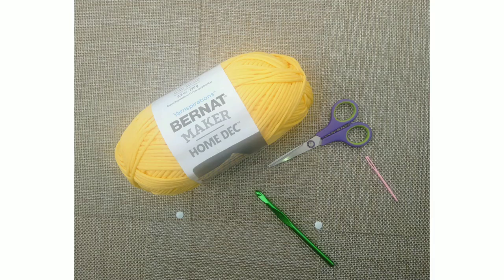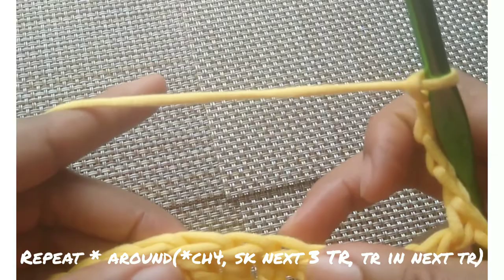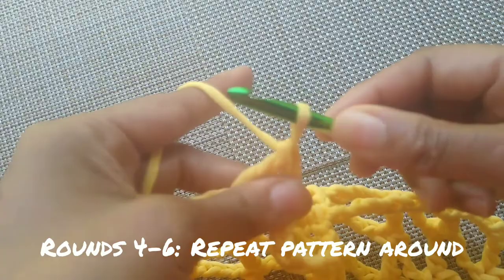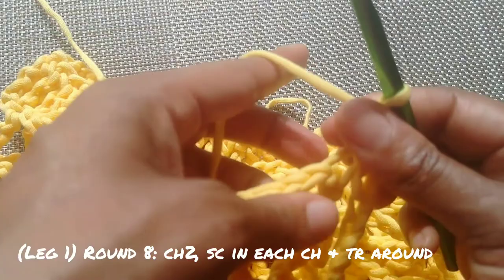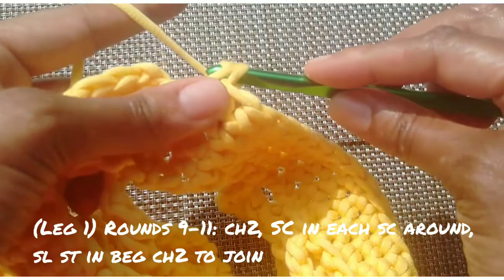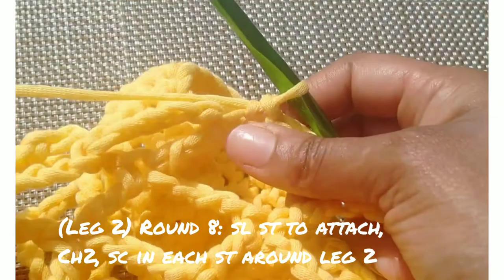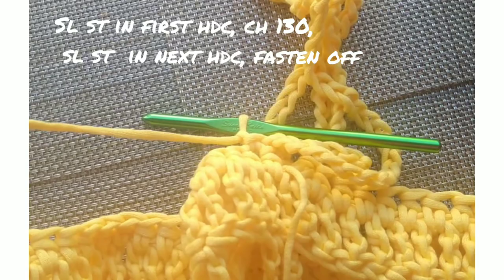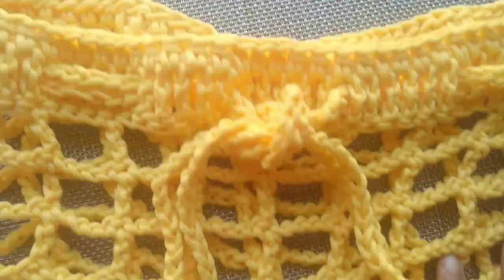How to Crochet Mesh Shorts| Tutorial| Double Stitch Twins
In this video, we'll show you how to crochet a quick and simple pair of mesh shorts made for the beach! The chain ties add a bit of versatility so that you have the option to lace your shorts in the front, around your waist or around your arms and head! You even have the option of wearing  them backwards for a different design!

Double Stitch Twins Easy Crochet Mesh Shorts Pattern

Essentials

Yarn:

1 ball Bernat Maker Home Dec yarn(Gold)

Crochet hook:

6.50 MM (US 10.5)

Yarn Needle

Scissors

Ch 68,(multiples of 4)
(76),(84),(92) etc….

Sl st to join

Round 1: Ch3, tr in each ch around, sl st in beg ch3 sp to join.

Round 2: Ch4, tr in next tr, *Ch4, sk next 3 tr, tr in next tr, repeat * around, Ch4 ,sl st in beg ch4 sp to join.

Rounds 3-6: ch4, tr in next tr, *ch4, sk next 4 chs,tr in next tr, repeat from * around, ch4, sl st in beg ch to join.

Round 7: ch4, tr in next tr, *ch4, sk next 4 chs,tr in next tr, repeat * 7 times, ch5, (mark 3rd of 5 chs), sk next 4 chs, tr in next tr, *ch4, sk next 4 chs, tr in next tr, repeat from * around, ch4, sl st in beg ch to join.

(Leg 1)Round 8: Ch6, sl st into marked ch (center of 9th ch4 sp), ch2, sc into each st around leg 1, sl st in beg ch2 to join.

Rounds 9- 11(leg 1): ch2, sc in each sc around, sl st to beg ch2 sp to join. Fasten off.

(Leg 2)Round 8: sl st to attach, ch2, sc into each st around leg 2.

Round 9- 11(leg 2): ch2, sc in each sc around, sl st to beg ch2 sp to join. Fasten off.

Waist Ties

Sl st to join at marked stitch, ch 2, hdc in each tr space around, sl st in beg ch2, ch 130, sl st in first hdc, ch 130, sl st in next hdc, Fasten off.

Weave in all ends.

Etsy